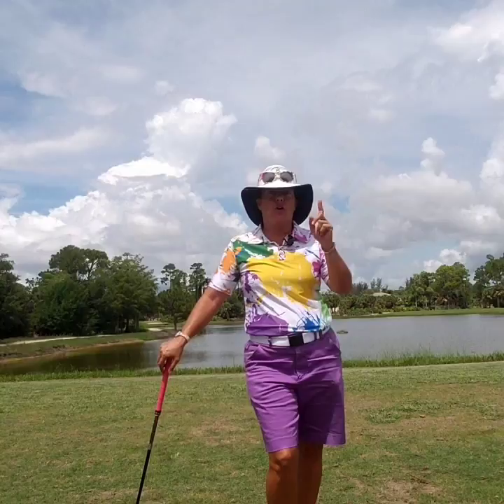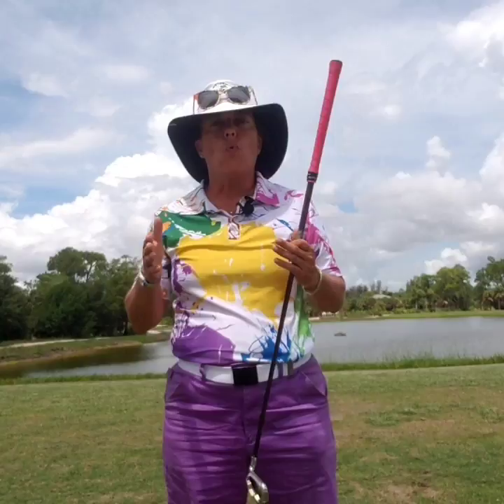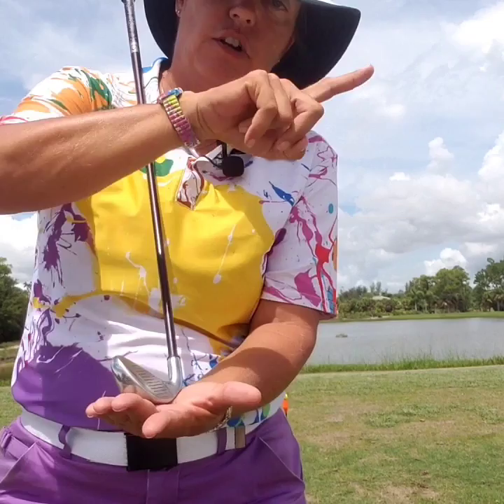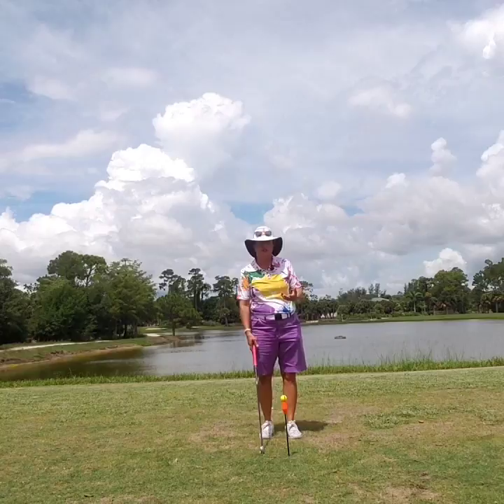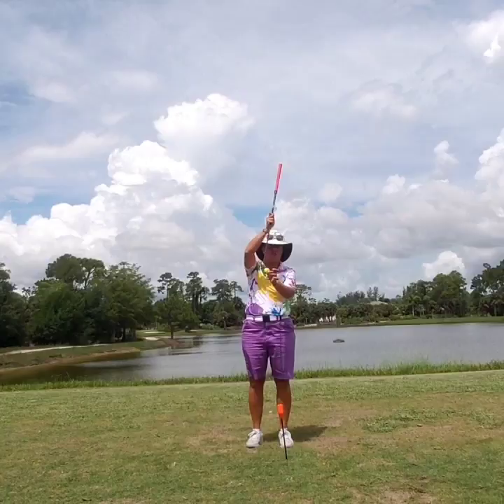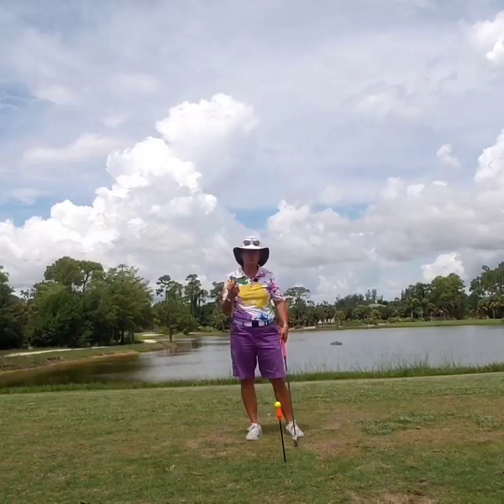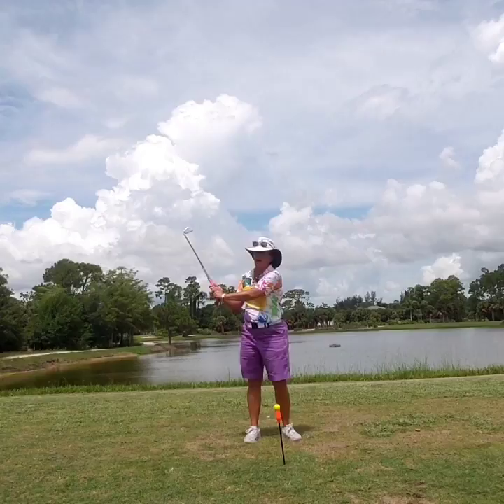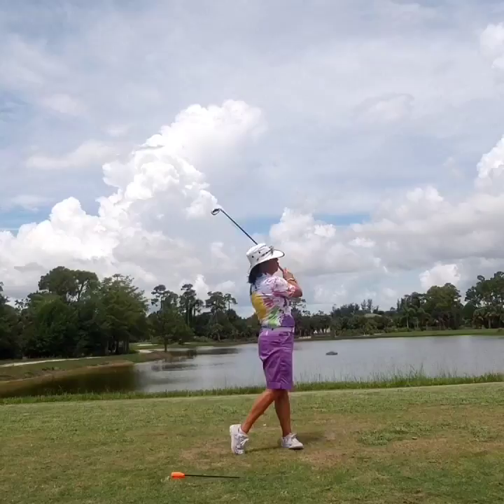Manuel de la Torre..... swing the club forward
Good morning everyone... Today I wanna bring you a mental picture about about propelling the ball forward instead of upward. Our target is not in the sky, it's Forward.